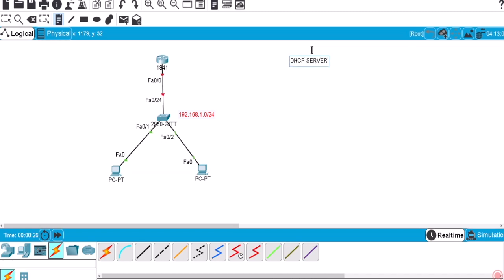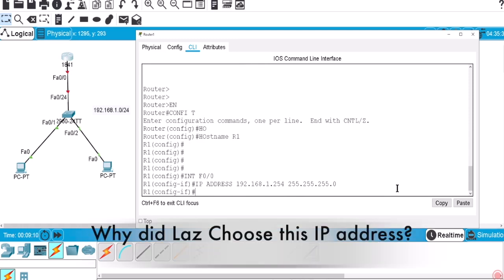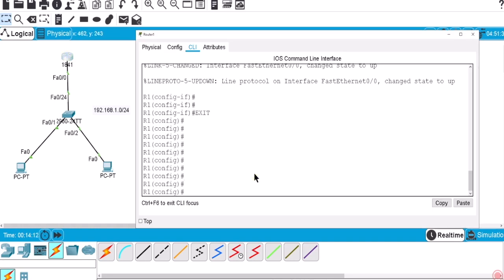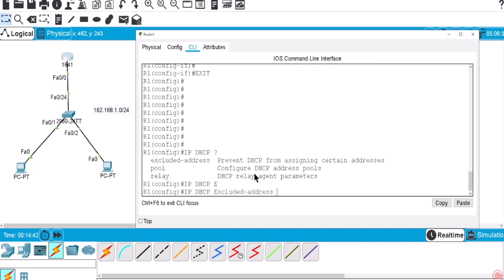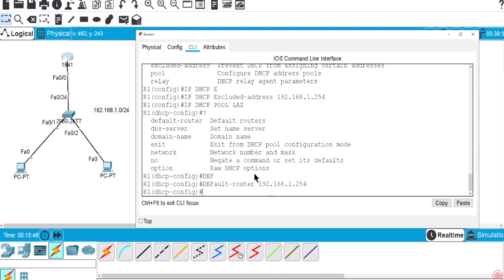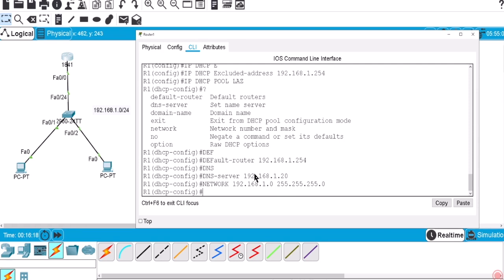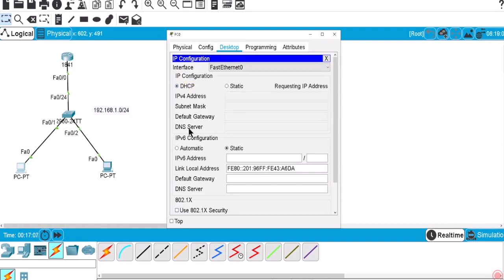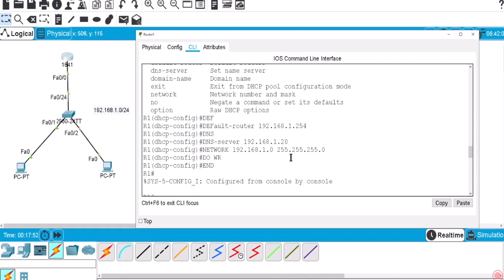DHCP Server Lab (EASY)